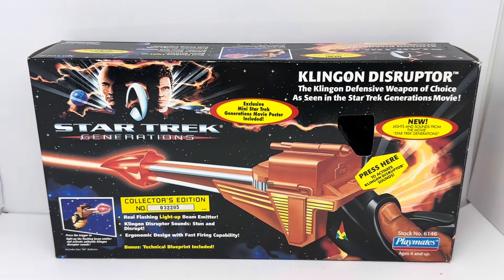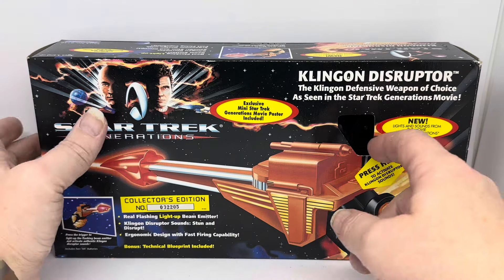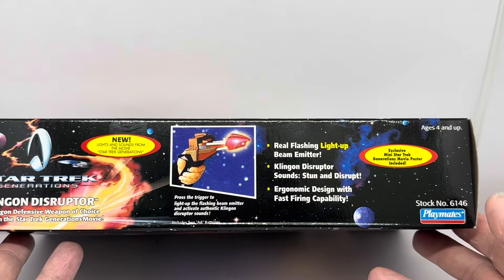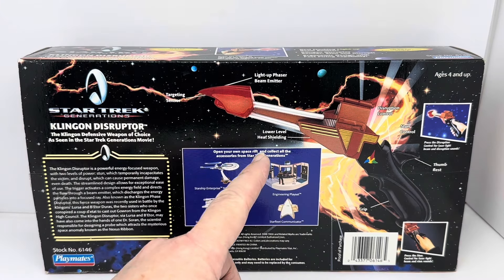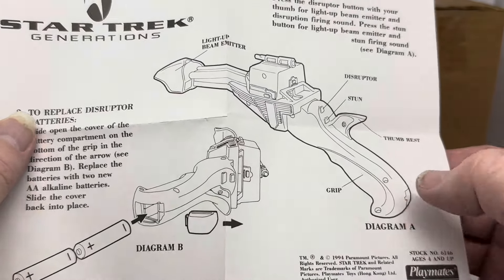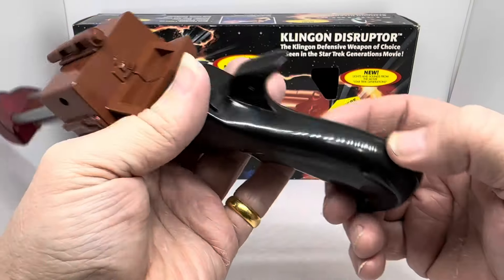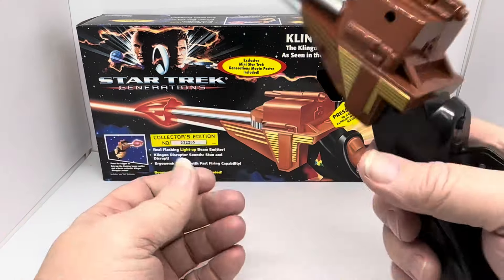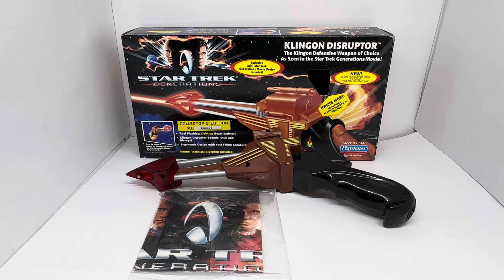Vintage Playmates 1994 Star Trek Generations Klingon Disruptor Collector's Edition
Vintage Playmates 1994 Star Generations Trek Klingon Disruptor Collector's Edition - Brand New Shop Stock Room Find. Released by Playmates in 1994 as part of there Star Generations Trek series of Toys and Action Figures. This fantastic Klingon Disruptor is the official Klingon defense weapon of choice and is highly detailed and screen accurate to the one seen in Generations and the features include - Real Flashing Light-Up Beam Emitter, Klingon Disrupter Sounds:  Stun And Disrupt, Ergonomic Design With Fast Firing Capability, Targeting Sensor, Lower Level Heat Shielding, Disruption Control, Stun Control, Thumb Rest And Grip, and also includes a Technical Blueprint and Mini Generations Poster. Individually Numbered Collectors Edition.